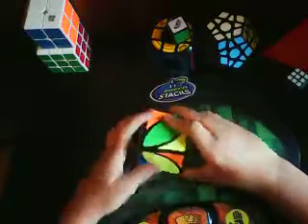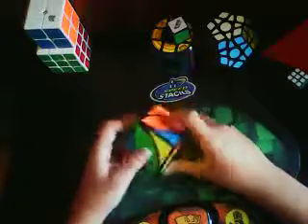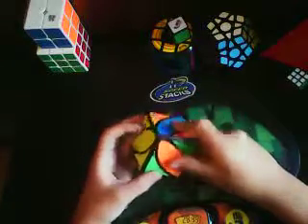solving an ivy cube into a checkerboard pattern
watch me solve an ivy cube into a checkerboard pattern!